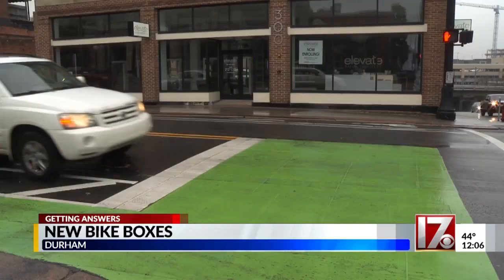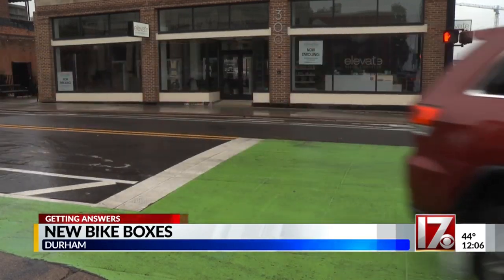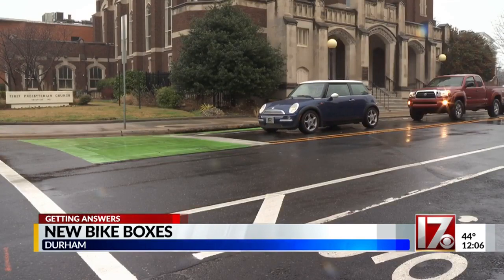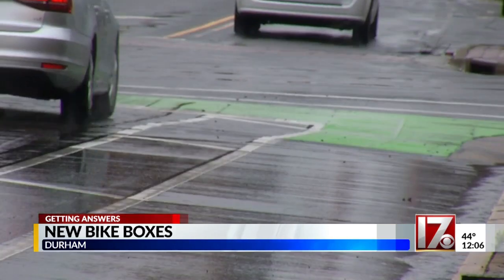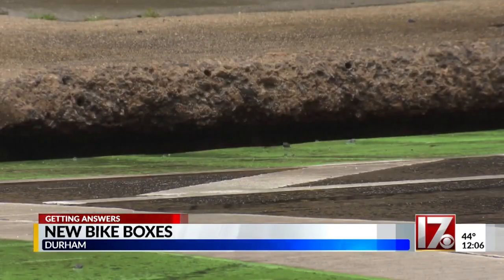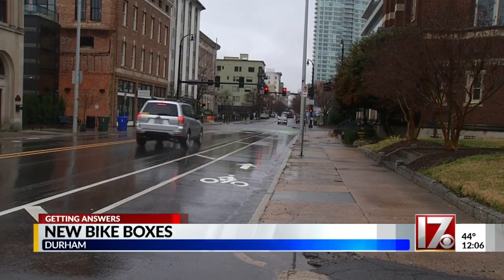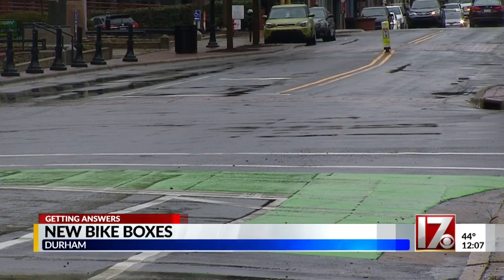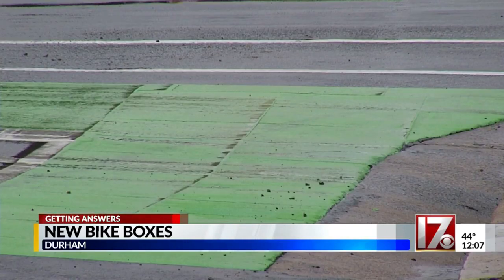Durham bike lanes and green-painted 'bike boxes' planned